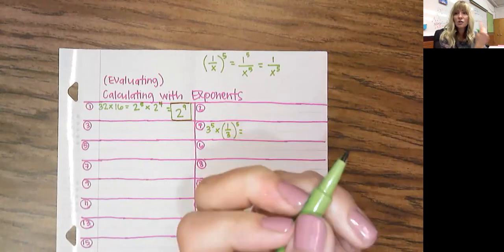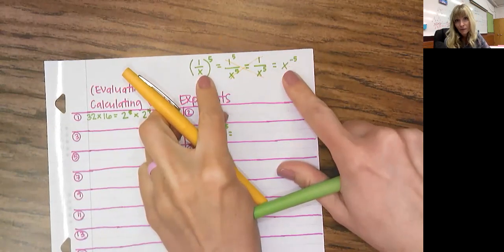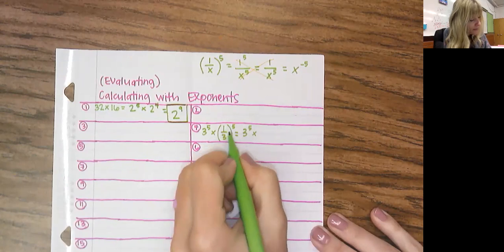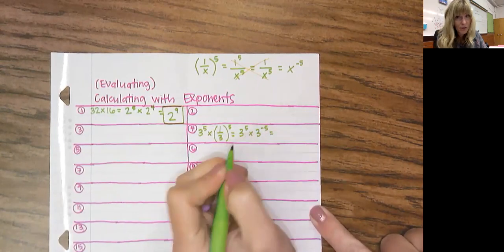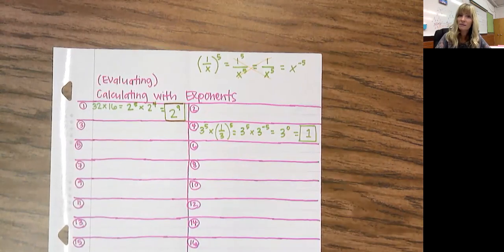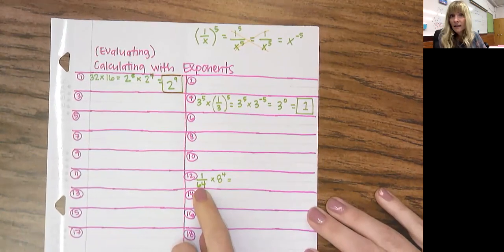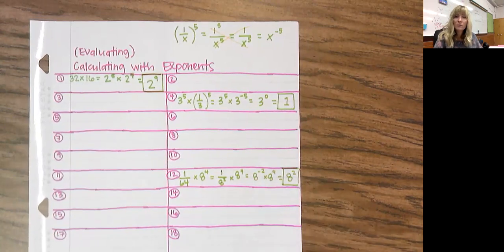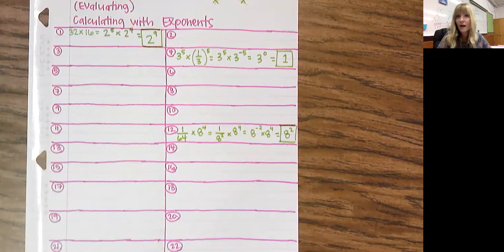Calculating with Exponents